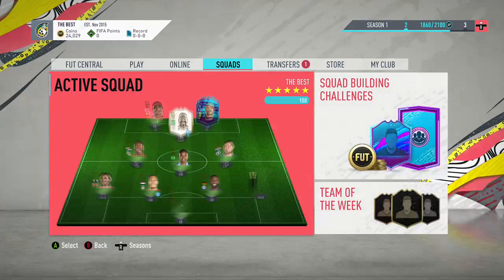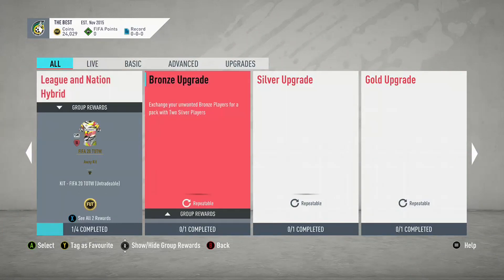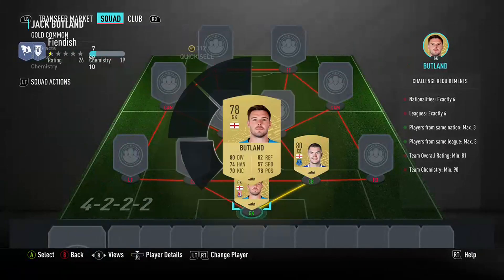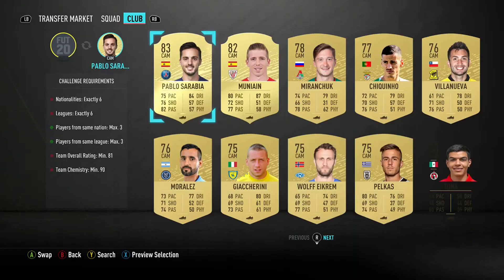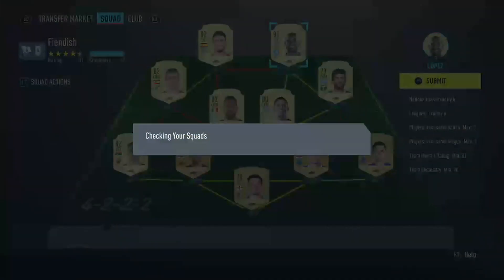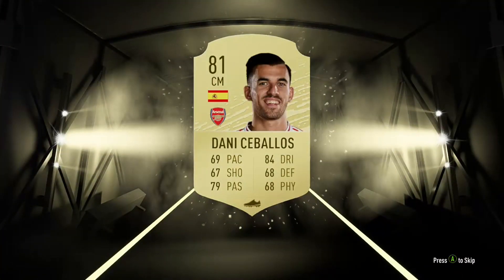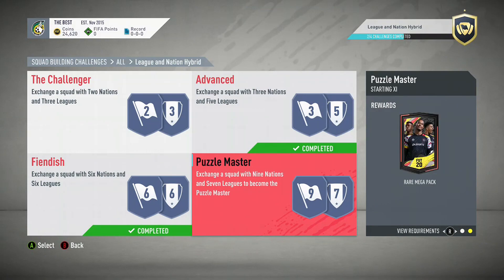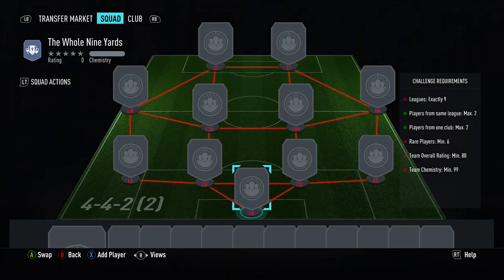Fifa 20 league and nation hybrid sbc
fifa 20 sbc league and nation hybrid. hope you enjoy the video cant wait to bring more content out around fifa 20 in the coming weeks hopefully have a series running in a week or 2 so keep in touch with the channel thanks everyone can you like comment and subscribe. peace